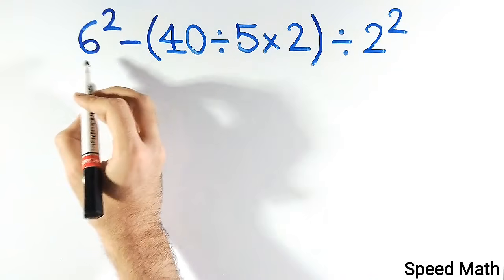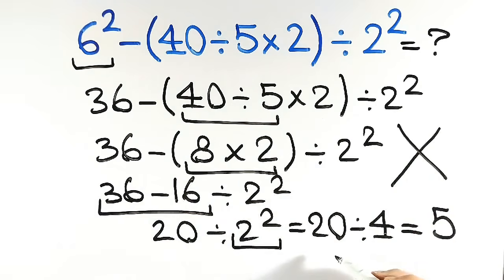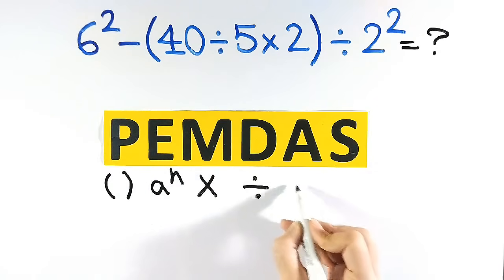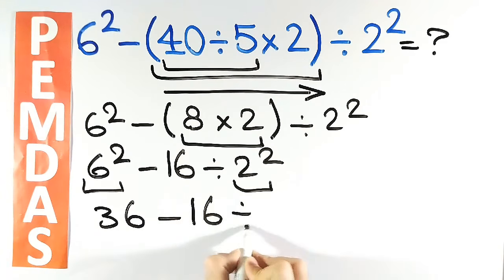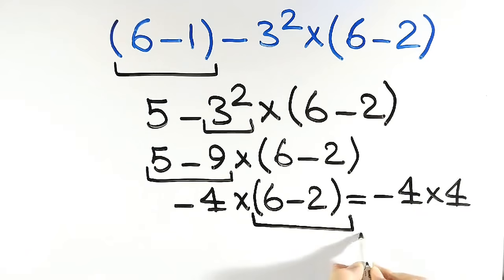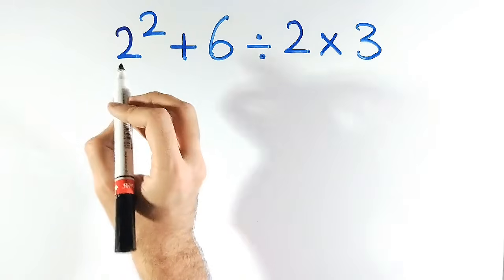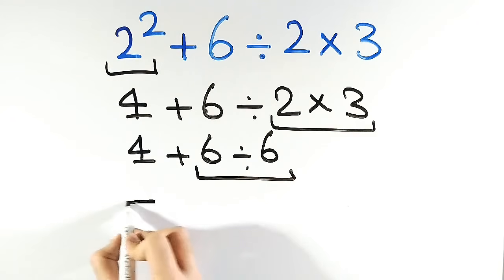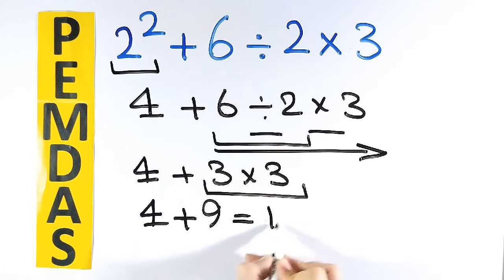Looks Super Simple... But It Tricks 99% of People! Will YOU Get It Right? 🧠🔥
😱 This math challenge seems super easy… until you realize there’s a hidden trap! ⚡

🧠 Most people rush through it and end up with the WRONG answer 😵‍💫
Can YOU stay focused and solve it correctly step by step?

👍 Like if you enjoy fun math puzzles